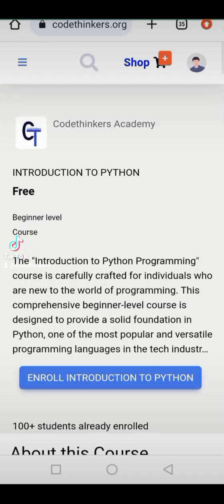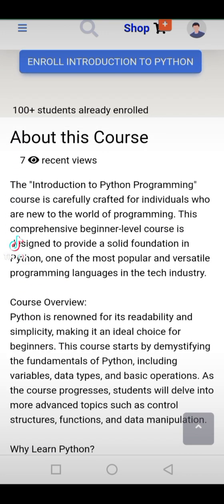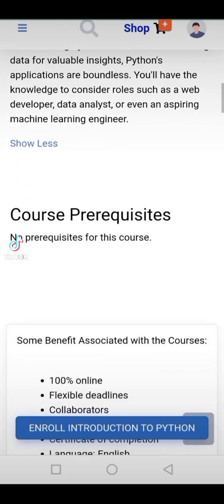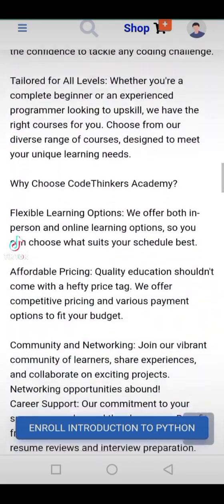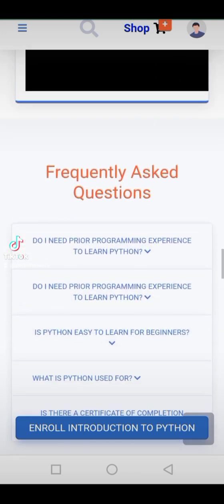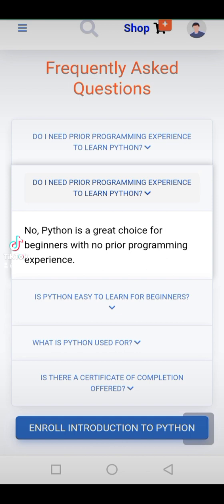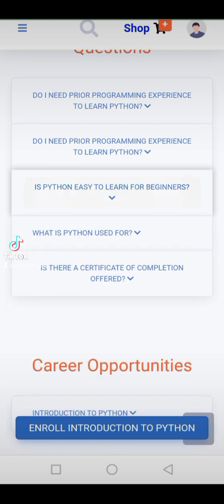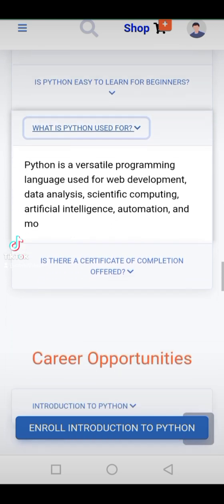Introduction to Python programming